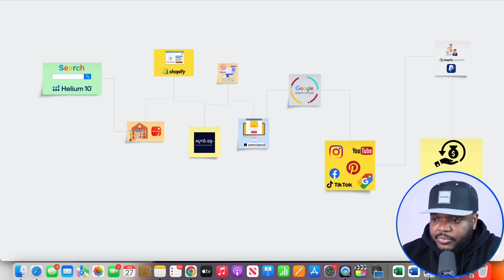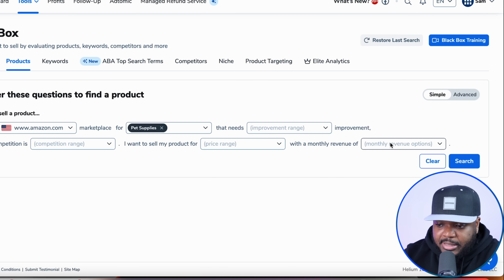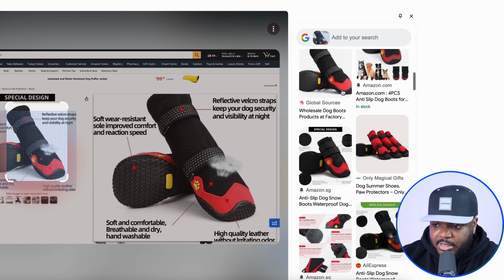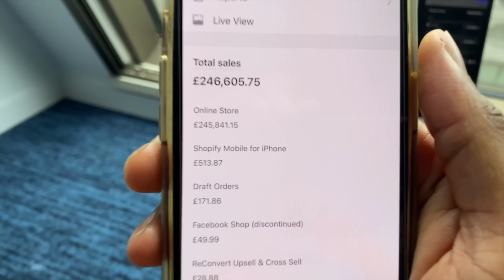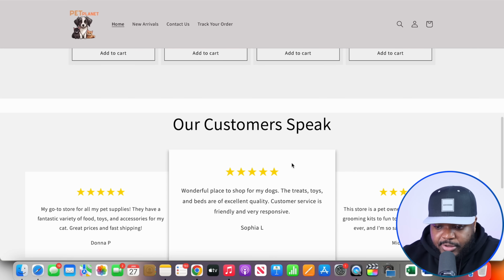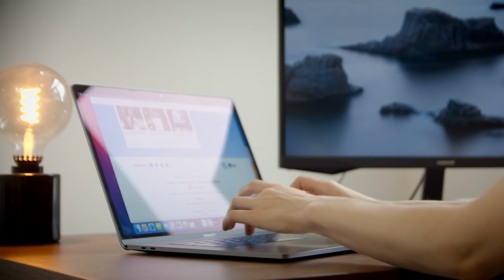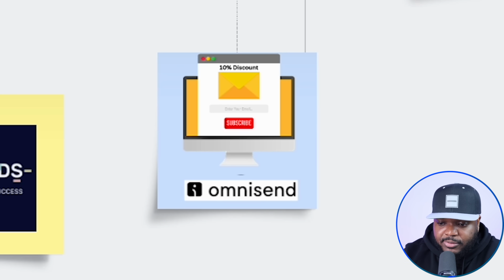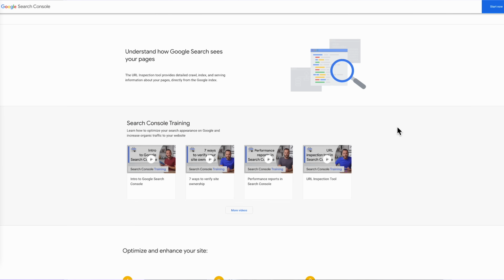I Found the Side Hustle to Start Online Remote Work (My Experience)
Enrol into my FREE Dropshipping Course:
Softwares mentioned:

This video includes the steps to starting a side hustle  to start a side hustle and earn passive income for complete beginners in 2025 from anywhere around the world.

The information in this video is based on my OWN personal experience and opinion and before attempting any online business you need to consult a professional as it is always a RISK. My intention is NOT for you to start a business but instead for you to EDUCATE yourself ALWAYS consult a PROFESSIONAL to assist you to avoid any unnecessary financial loss.